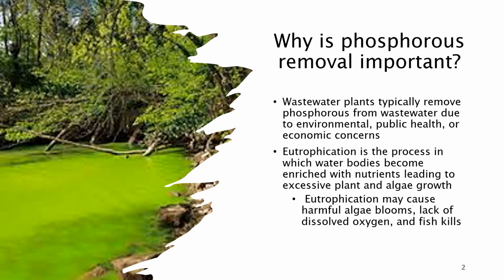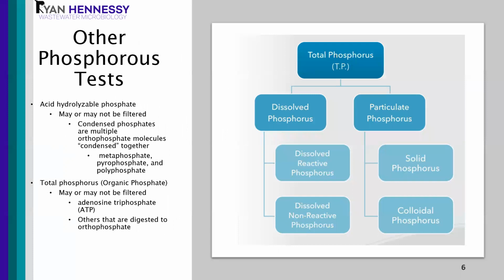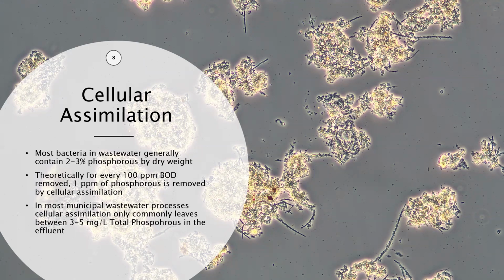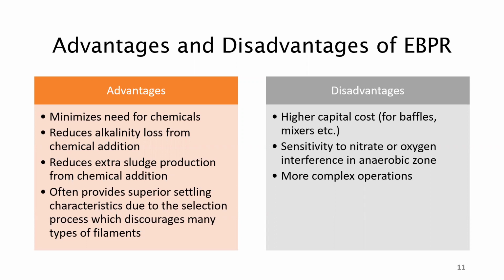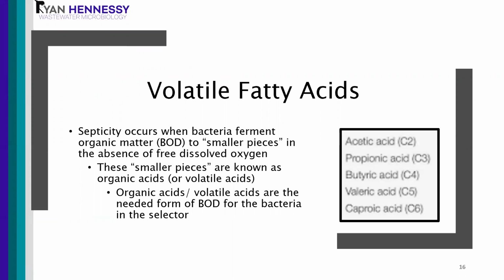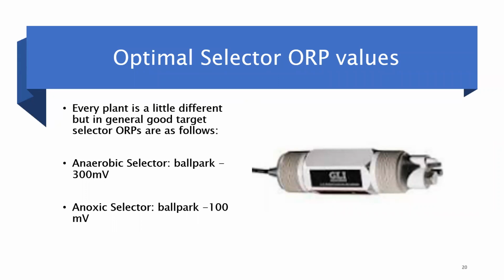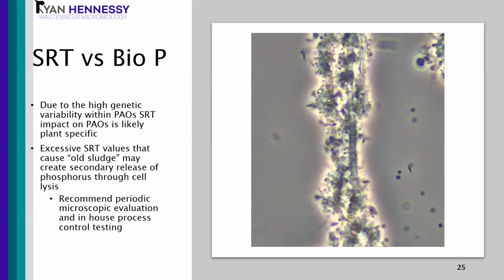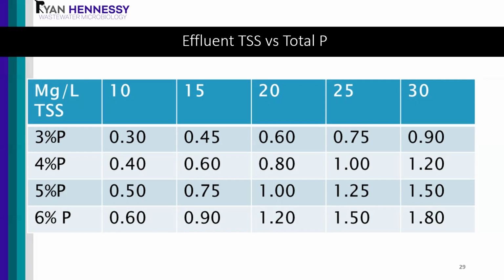Wastewater Biological Phosphorous Removal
This video details enhanced biological phosphorous removal in wastewater treatment plants, how to monitor the processes, and considerations to be aware of from a practical standpoint.